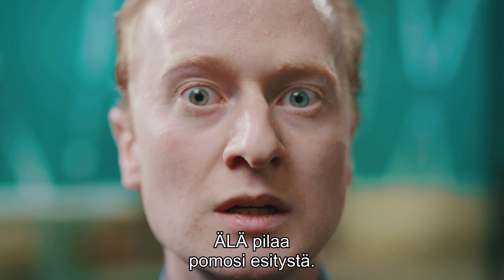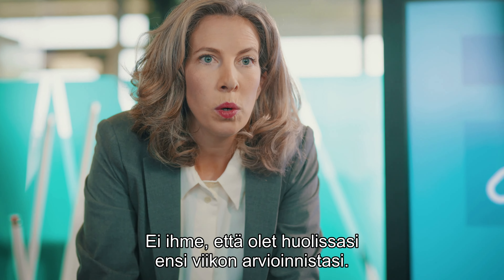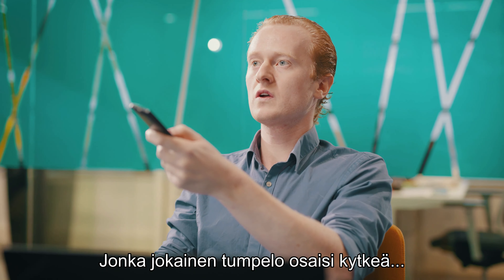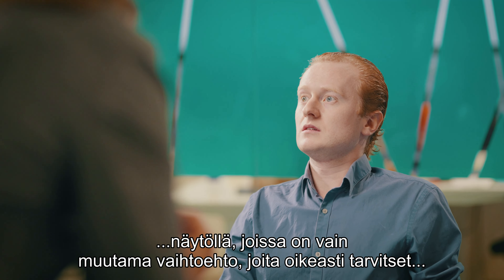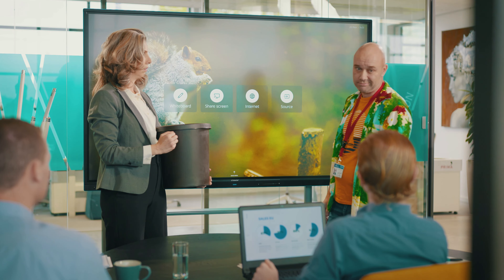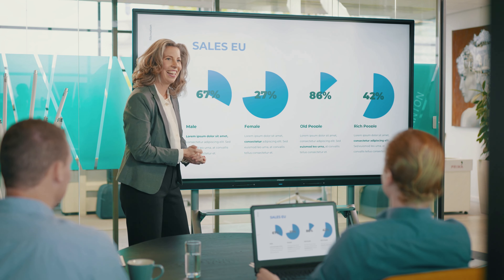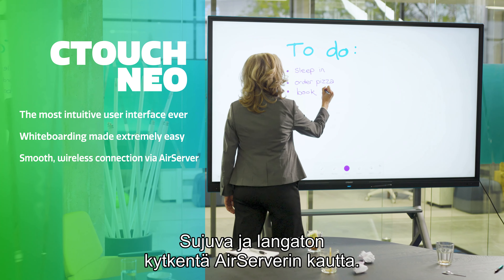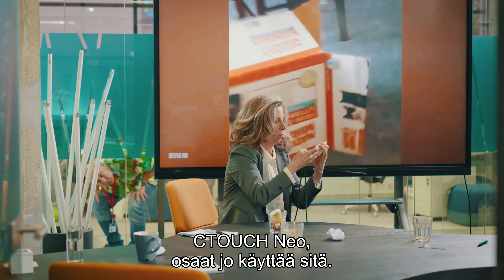CTOUCH Neo - Osaat jo käyttää sitä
Kosketusnäytön käyttö monimutkaista? Ei onnistu! Tapaa CTOUCH Neo, kaikkien aikojen helpoin käyttää kosketusnäyttö! Kävele taululle ja aloita taulun kirjoittaminen, langaton jakaminen tai käytä selainta yhdellä napautuksella.